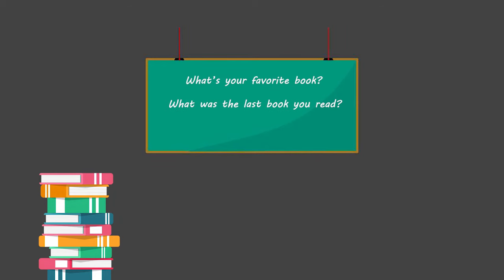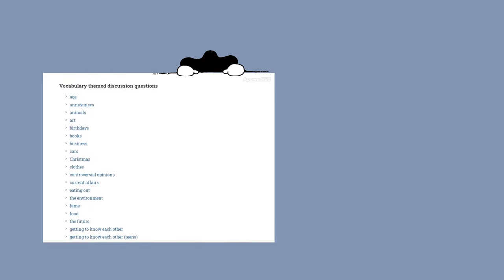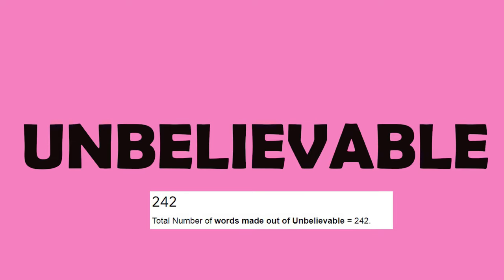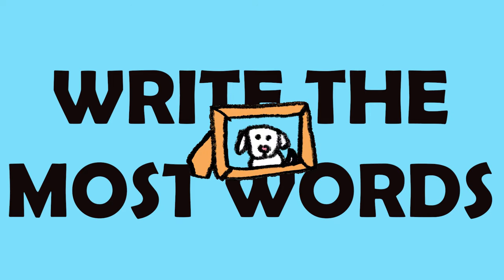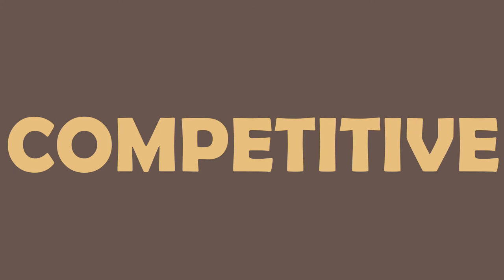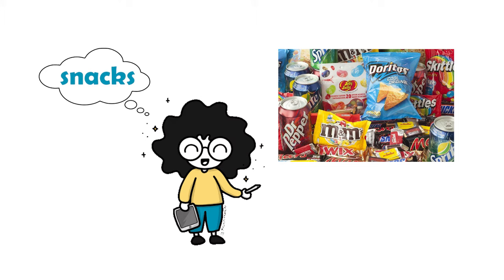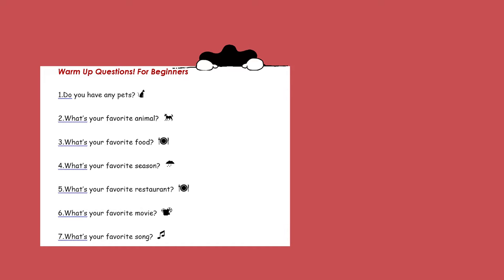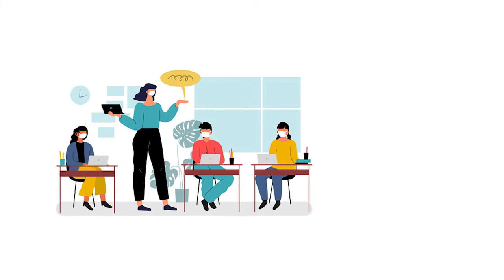ESL Warm Ups! No Preparation Needed! With Resources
Hello hello teachers, or should I say welcome back ;)
Here are 4 ESL EFL warm up activities and games icebreakers, you name it haha! I picked these warm up activities because they are easy, fun, and you don't need to prepare anything!